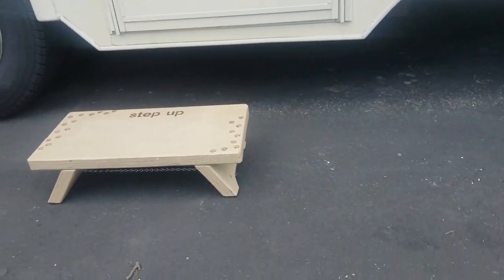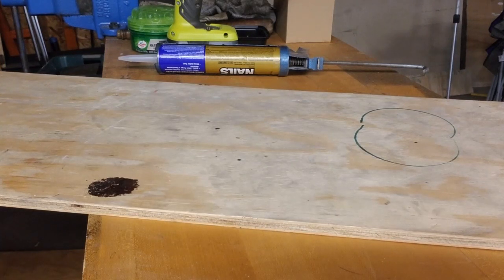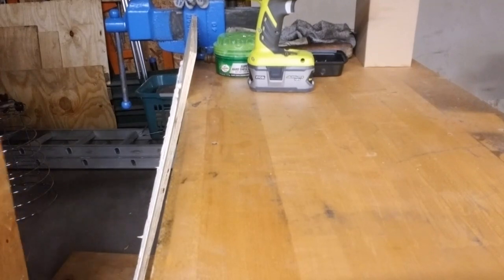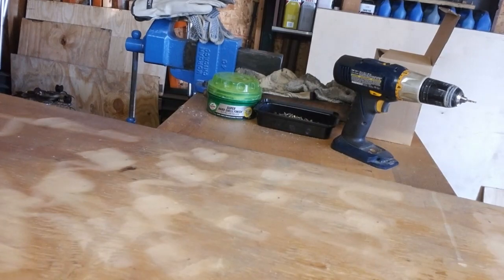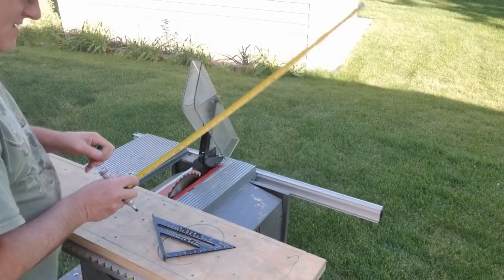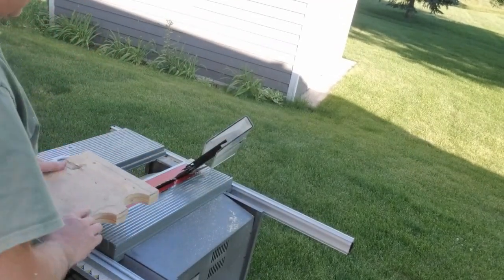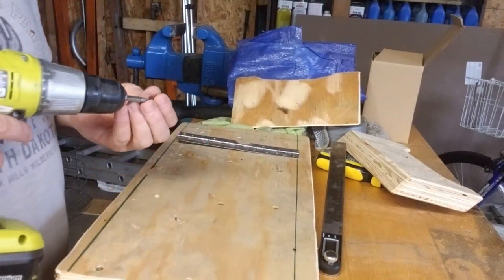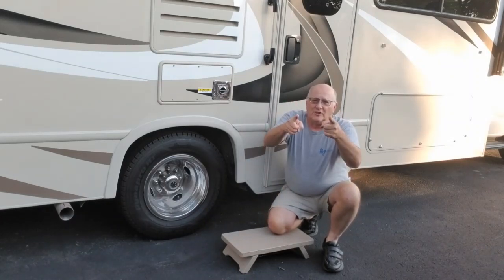Making a Folding Step for the RV Motorhome Trailer Stop Tripping Think Safety Wood Working Recycle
Reusing scrap wood we build a foldable RV step to make it easy to get in and out.
SKIL 10 Inch Heavy Duty Worm Drive Table Saw with Stand - SPT99-11
IRWIN QUICK-GRIP Clamps, One-Handed, Mini Bar, 6-Inch, 4-Pack (1964758)
GMTOOLS Bi-Metal Hole Saw Kit with Arbors and Drill Bits, 14Pcs General Purpose 3/4" to 2-1/2" Set
DEWALT 20V Max Cordless Drill / Driver Kit, Compact, 1/2-Inch (DCD771C2), Yellow
DEWALT Screwdriver Bit Set with Tough Case, 45-Piece (DW2166)